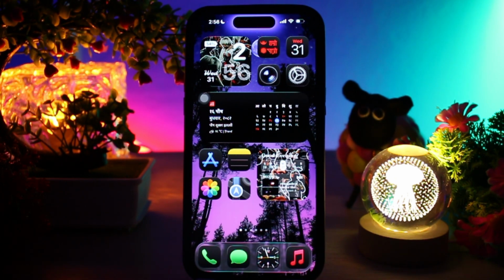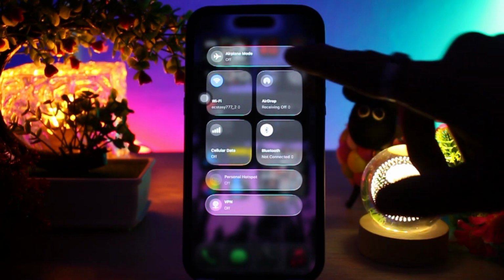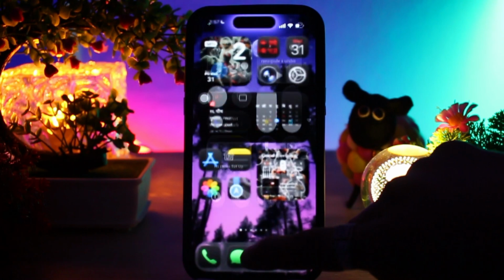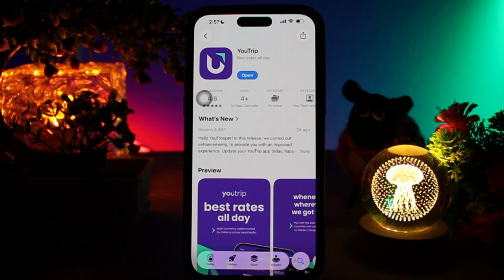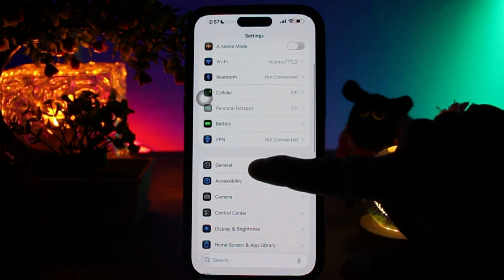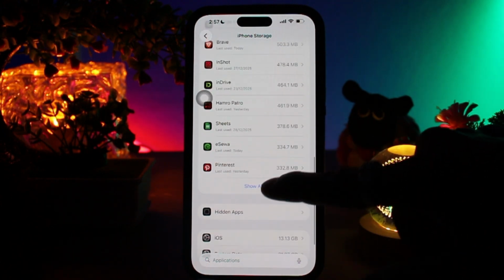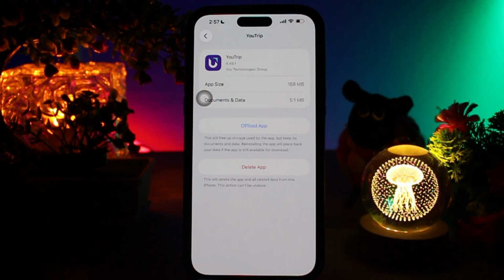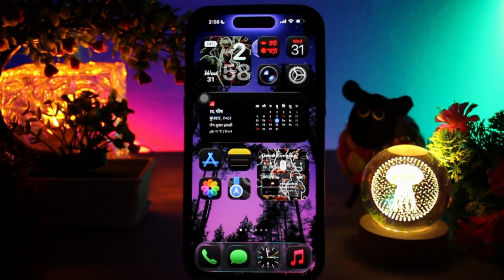YouTrip App “Something Went Wrong” – How to Fix It (2026)